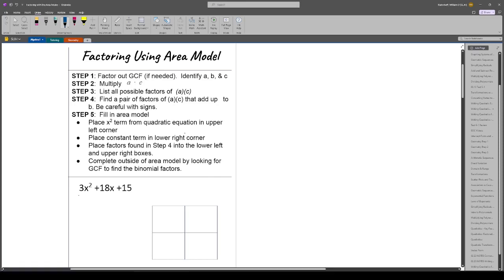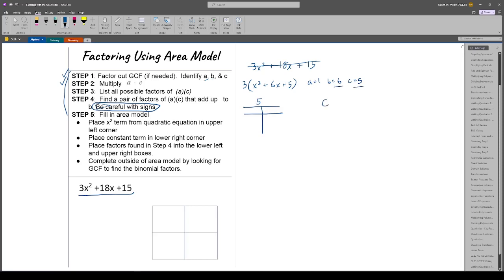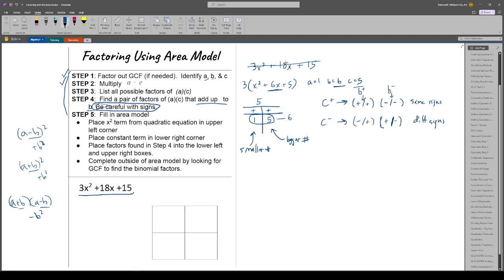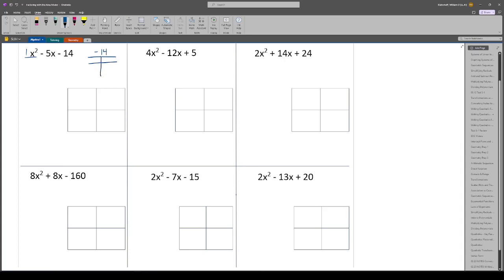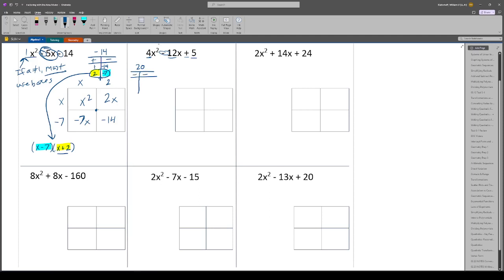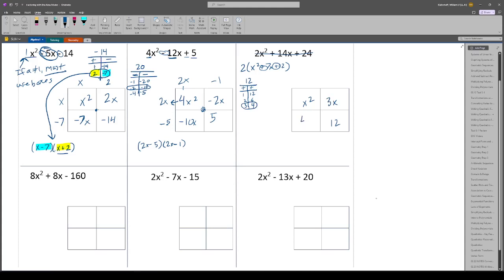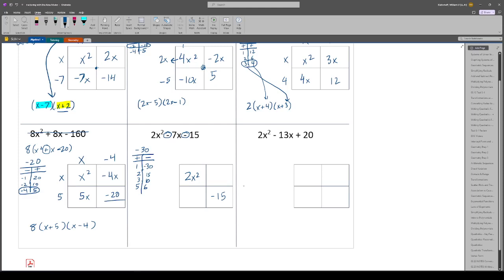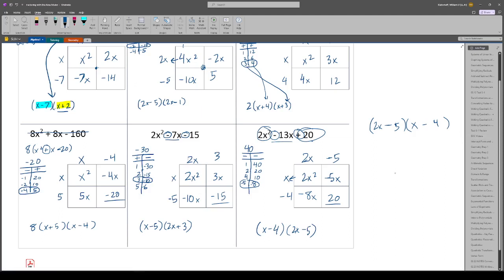Factoring Using the Area Model